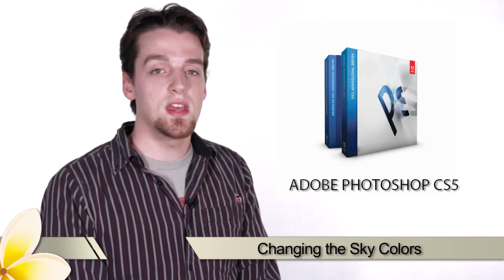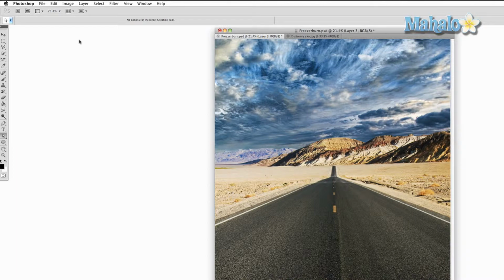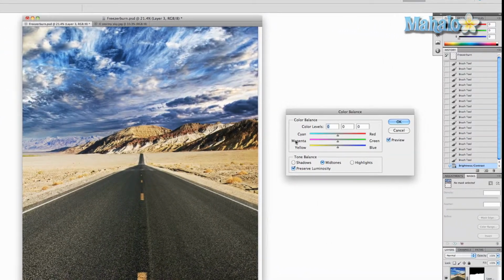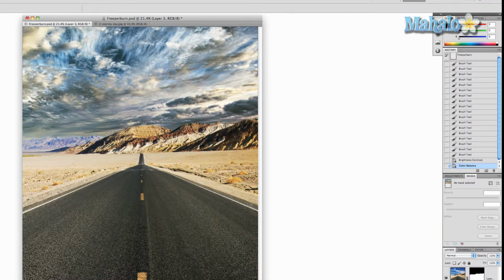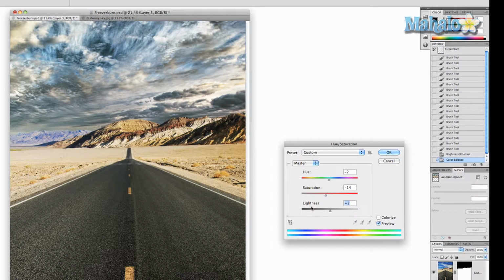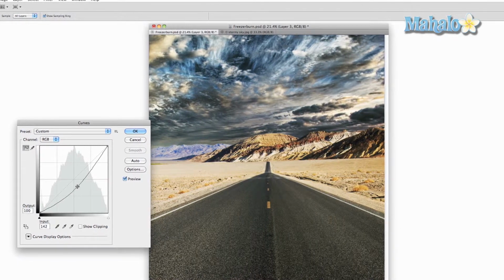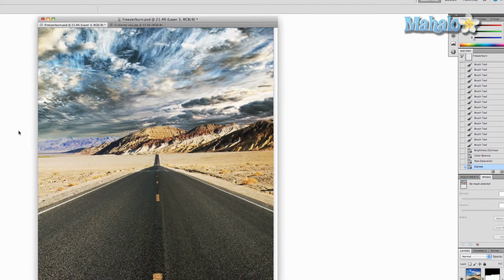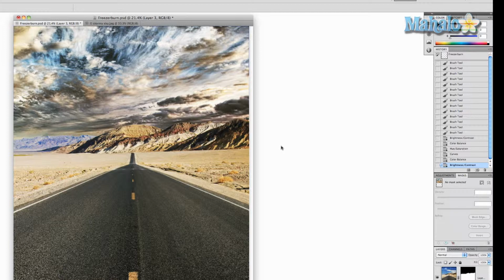Change Sky Color